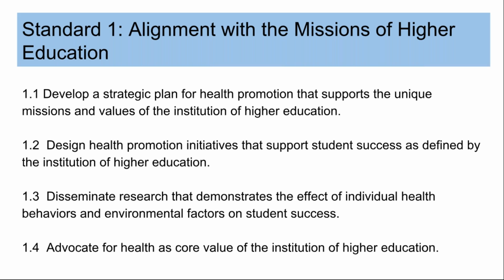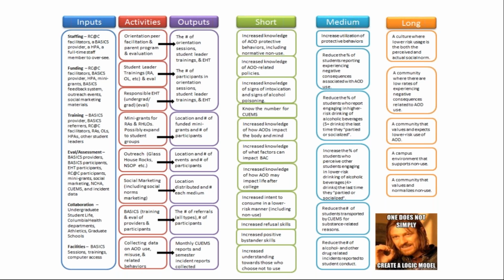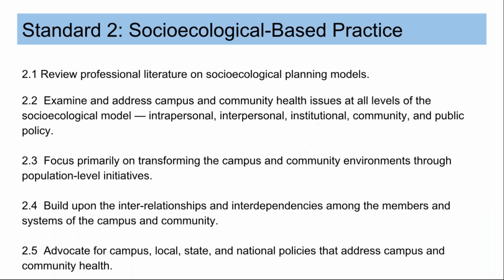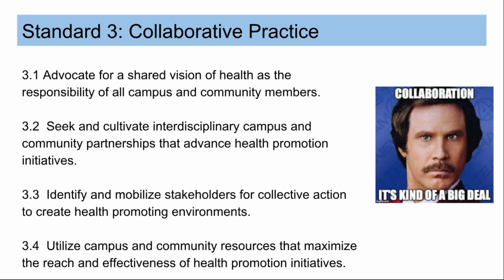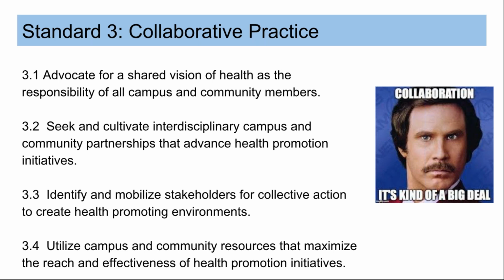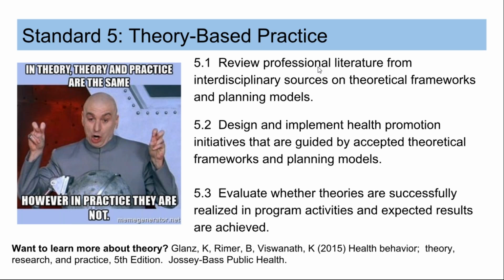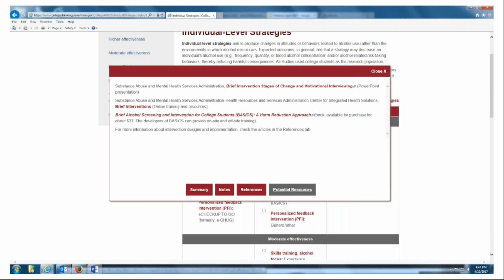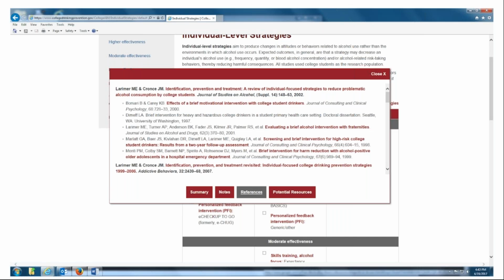Using Standards of Practice to Develop Effective Prevention and Harm Reduction Initiatives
Presented on 3/21